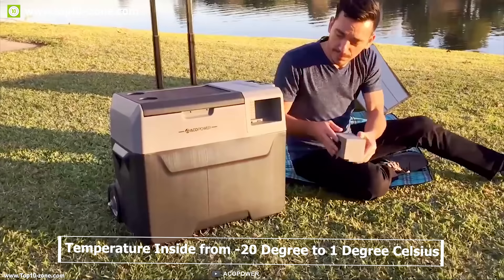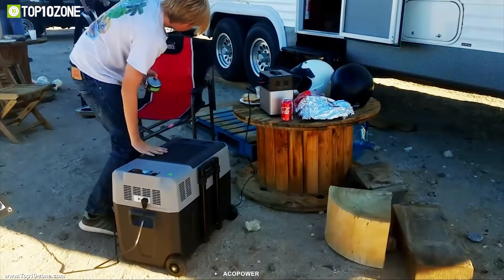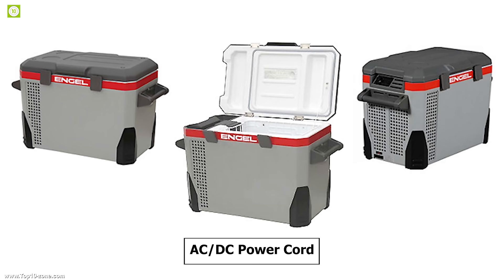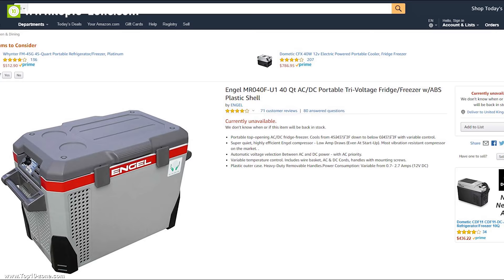Top 10 Best Portable Fridge Freezers for Camping & Outdoors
To help you choose the right refrigerator freezer for your road trip we’ve made a list of top 10 portable fridges and freezers you must see before going out and buy.

24:32 1. Dometic CFX 100 W

13:08 2. Whynter FMC-350XP

11:25 3. Dometic CFX 95DZW

10:01 4. ARB Classic Fridge Freezer

08:48 5. Engel MR040F-U1 AC/DC

07:09 6. GoSun Chill

05:48 7. Evakool TMDZ Travelmate 96L

04:10 8. NorCold NRF-60

02:30 9. LiONCooler

00:57 10. iFreezer Go20